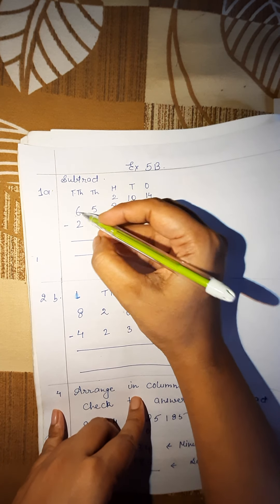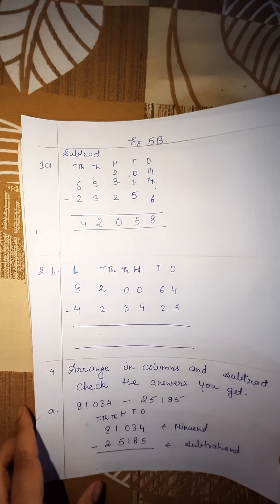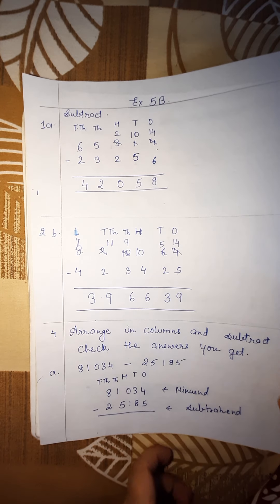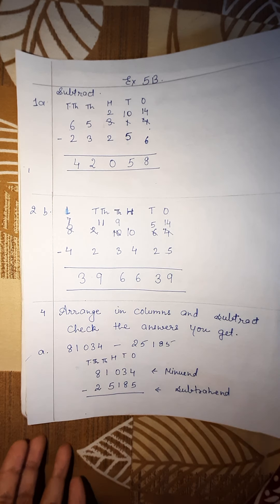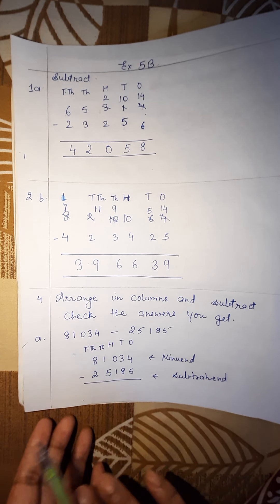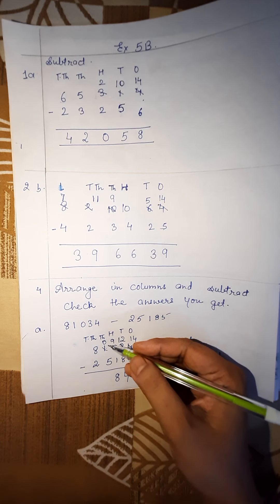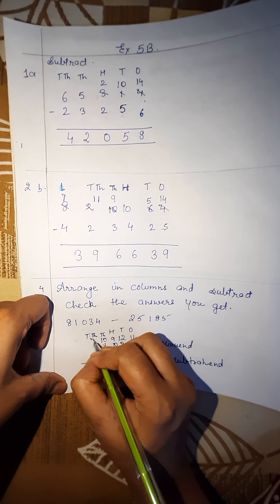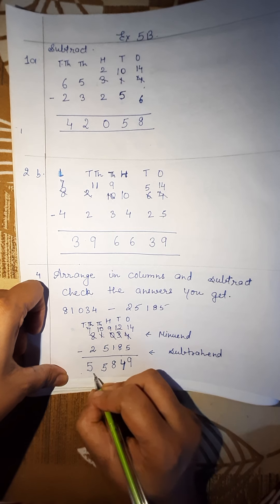Class 4 Lesson 5.2 Subtrction Part 1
Class 4 Lesson 5.2 Subtraction Part 1